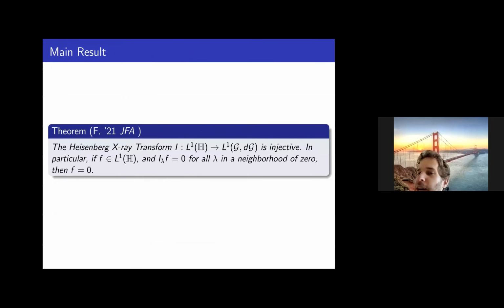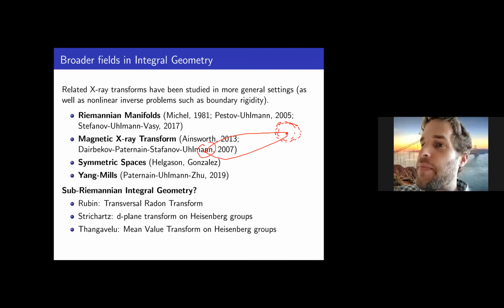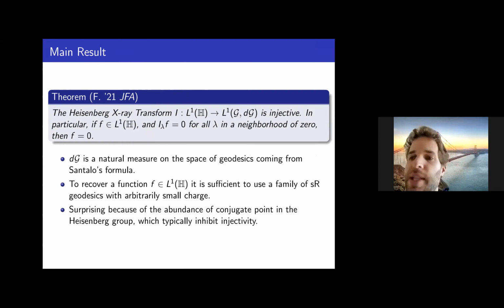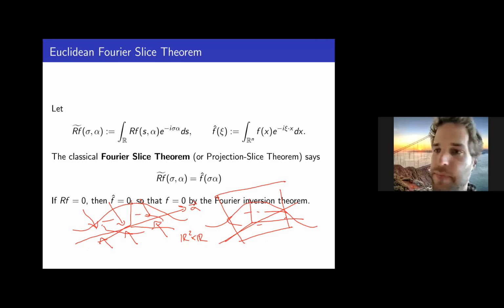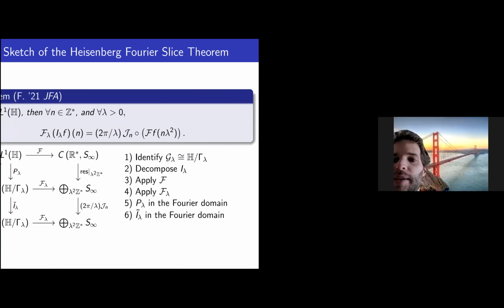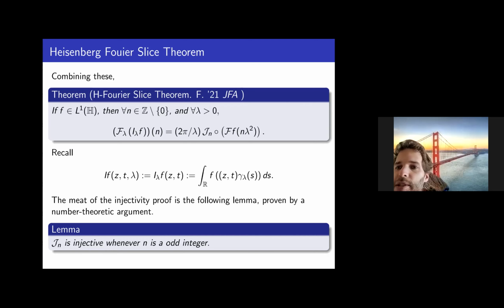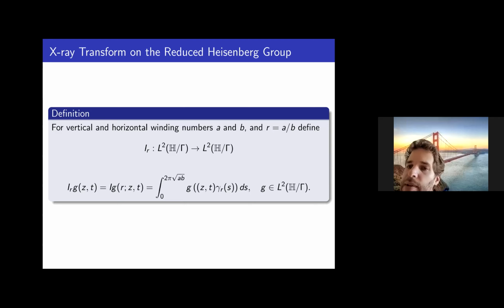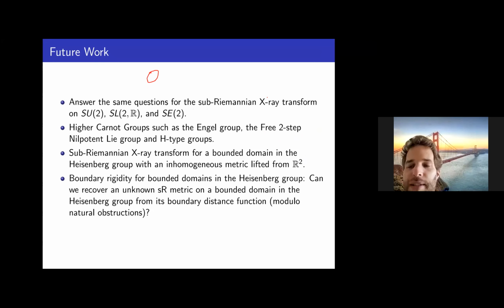Steven Flynn: Unraveling X-ray Transforms on the Heisenberg group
"Sub-Riemannian seminar" of April 2, 2021.

Speaker: Steven Flynn (University of Bath)

Title: Unraveling X-ray Transforms on the Heisenberg group

Abstract:
The classical X-ray Transform maps a function on Euclidean space to
a function on the space of lines on this Euclidean space by integrating the
function over the given line. Inverting the X-ray transform has wide-ranging
applications, including to medical imaging and seismology. Much work has been
done to understand this inverse problem in Euclidean space, Euclidean
domains, and more generally, for symmetric spaces and Riemannian manifolds
with boundary where the lines become geodesics. We formulate a sub-Riemannian
version of the X-ray transform on the simplest sub-Riemannnian manifold, the
Heisenberg group. Here serious geometric obstructions to classical inverse
problems, such as existence of conjugate points, appear generically. With
tools adapted to the geometry, such as an operator-valued Fourier Slice
Theorem, we prove nonetheless that an integrable function on the Heisenberg
group is indeed determined by its line integrals over sub-Riemannian (as well
as over its compatible Riemannian and Lorentzian) geodesics. We also pose an
abundance of accessible follow-up questions, standard in the inverse problems
community, concerning the sub-Riemannian case, and report progress answering
some of them.